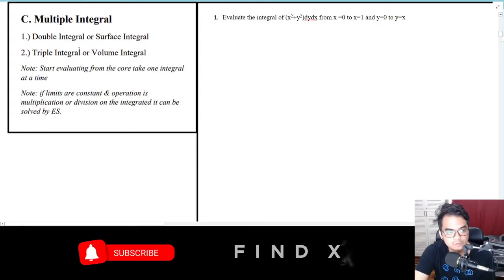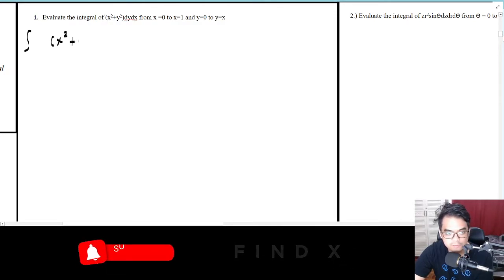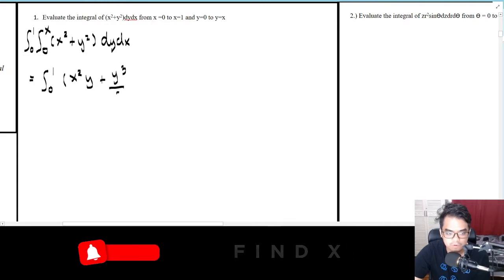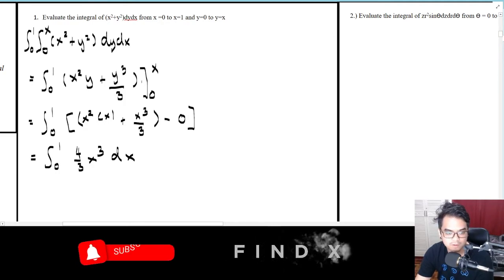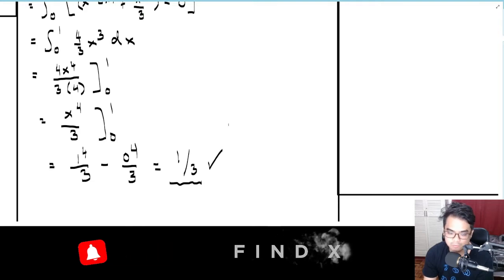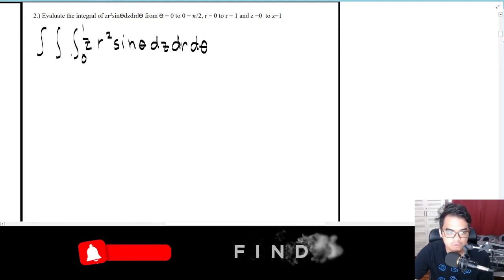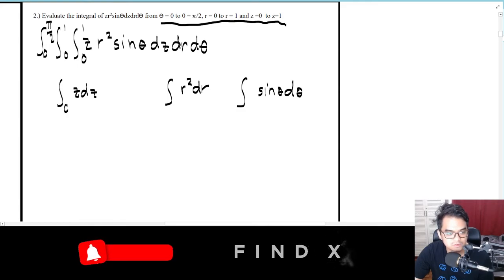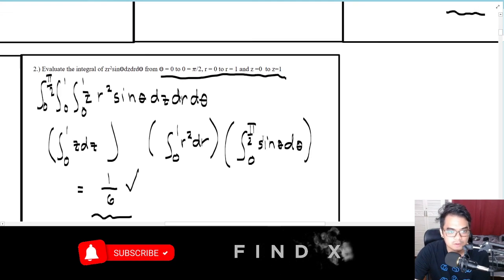Integral Calculus Multiple Integral